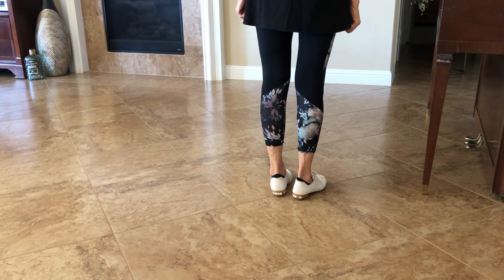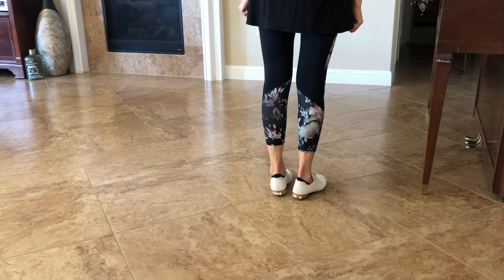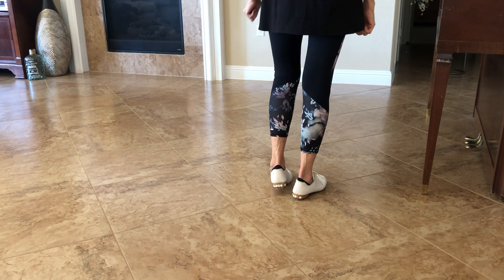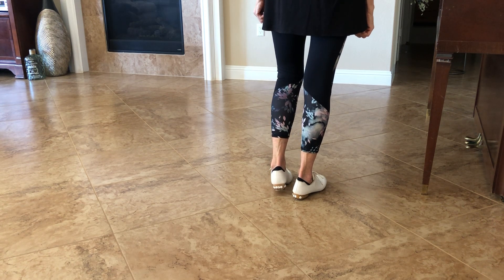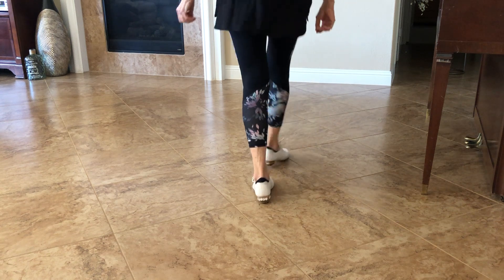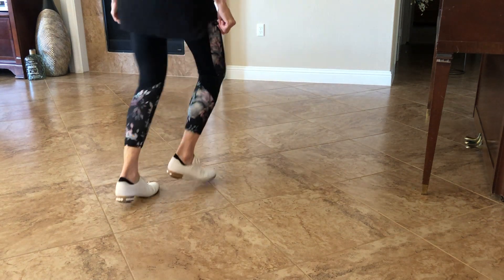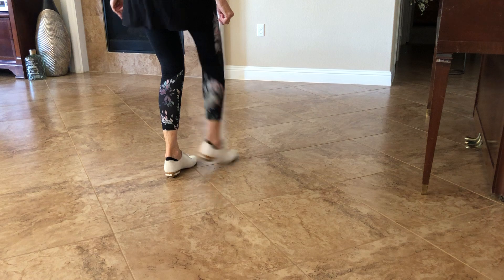4 ct vine rock basic brush w/ karate